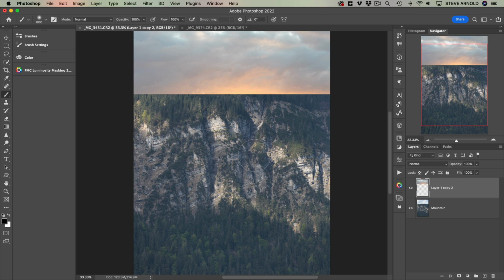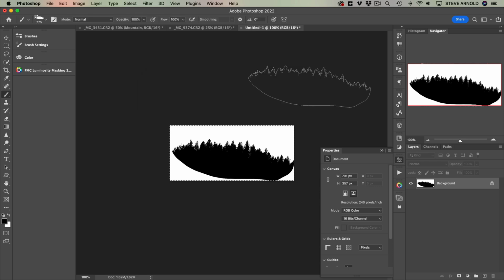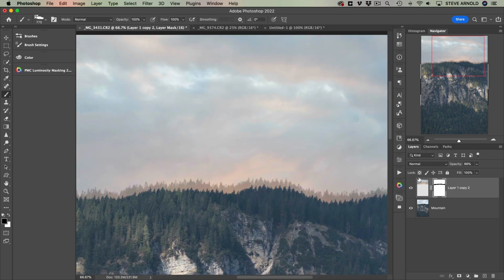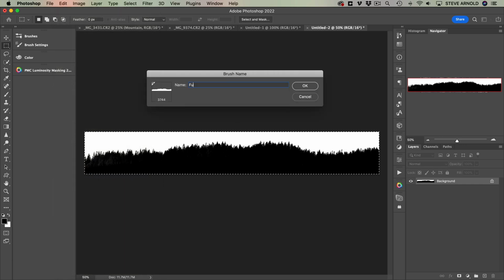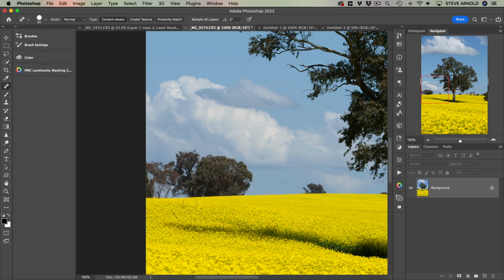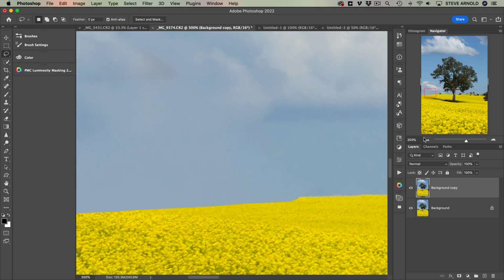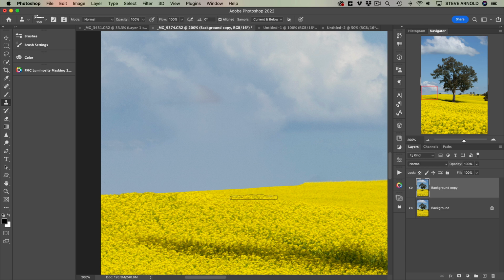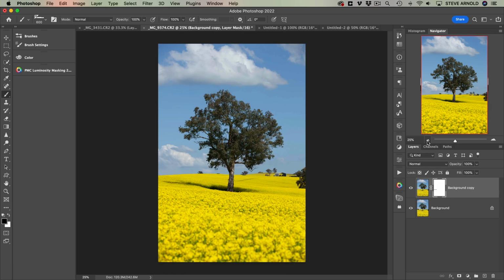This layer masking technique WORKS so well!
I wish I'd discovered this Photoshop technique sooner.

It's possibly my favourite "hack" for creating amazingly detailed edges when masking and cloning in Photoshop.

This simple technique is the easiest way to mask, blend, and clone detailed edges of all kinds in your landscape photos. Once you get the idea that I'm sharing in this video, a whole new world of editing possibilities will open up for you!

If you like this video, take my FREE 5 day exposure blending challenge: